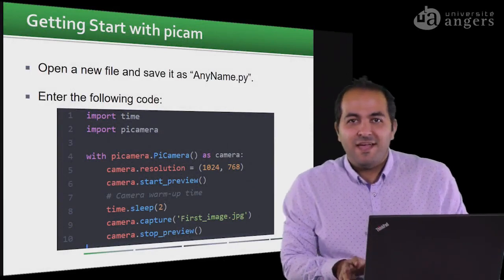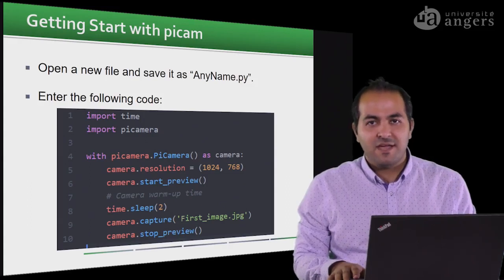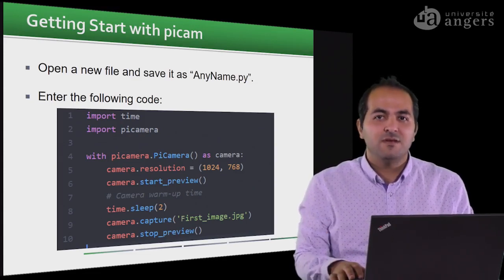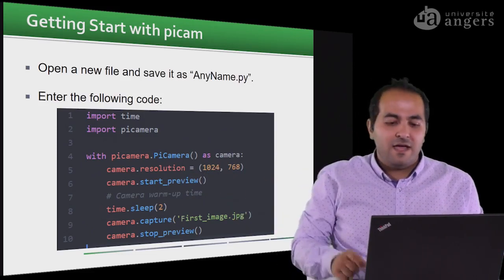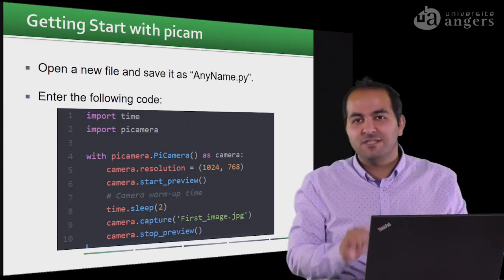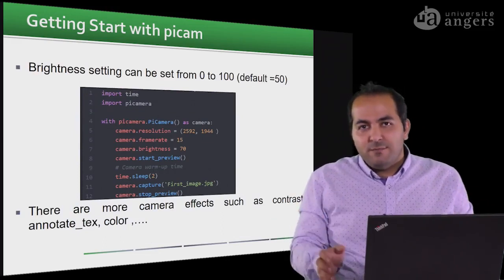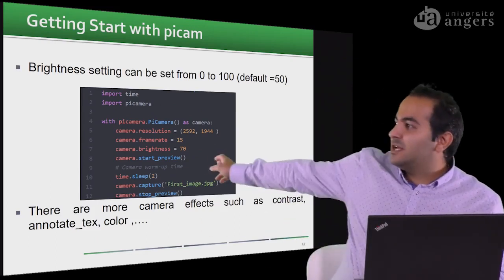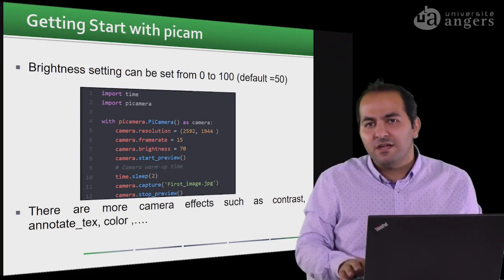Low cost imaging system - part 2